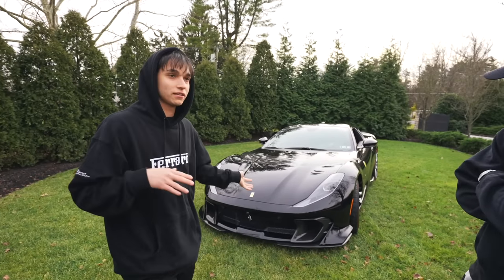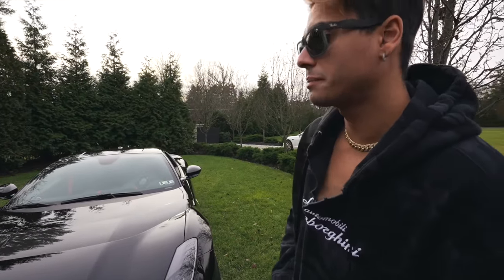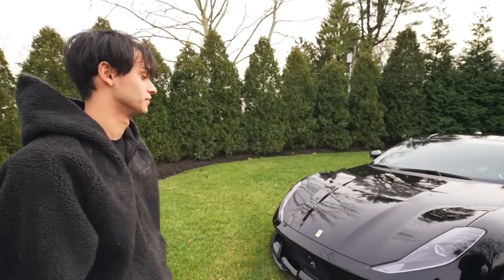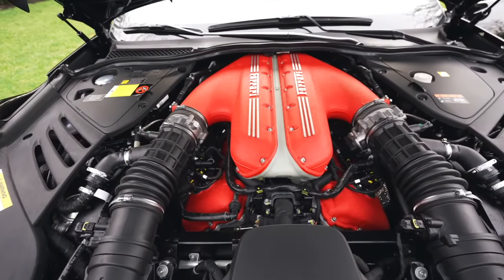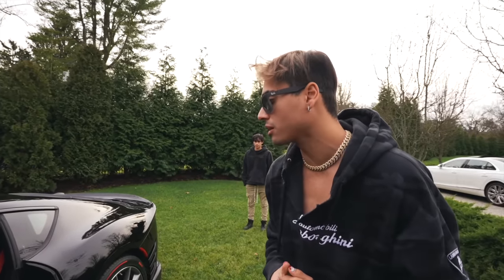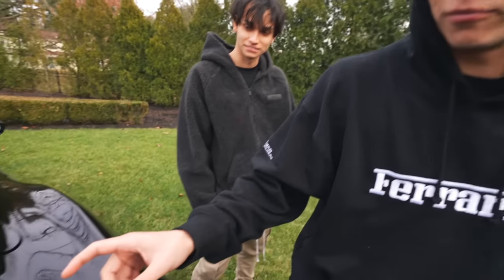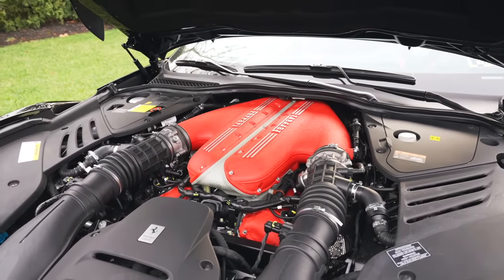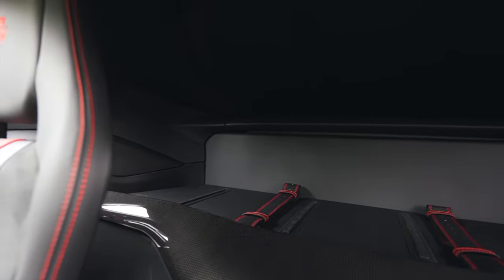Taking Delivery of the Ferrari 812 Competizione!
"The Car Has A Nice Fat Booty" --- Darius Dobre

Taking Delivery of the New Ferrari 812 Competizione!